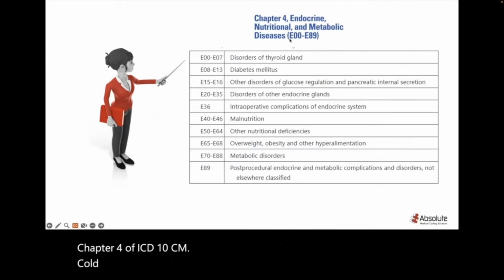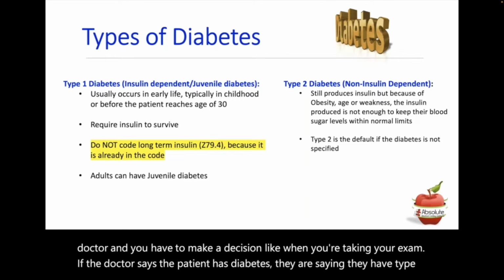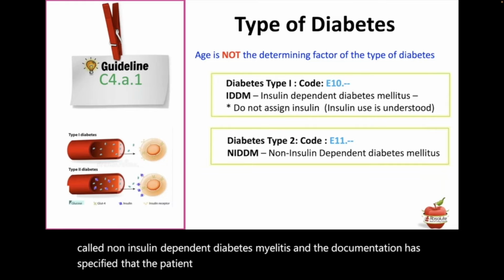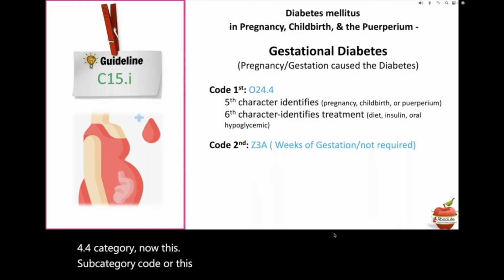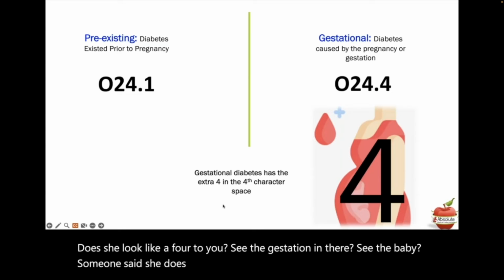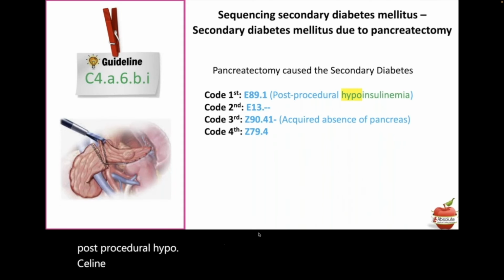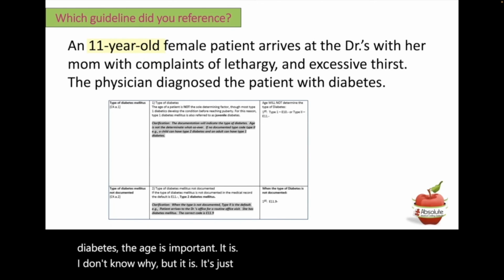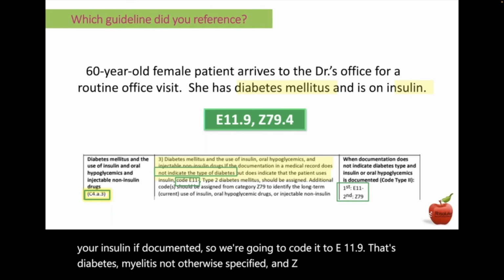ICD-10-CM Specific Coding Guidelines - Endocrine Part I